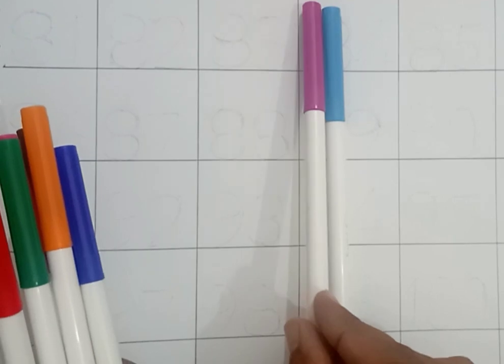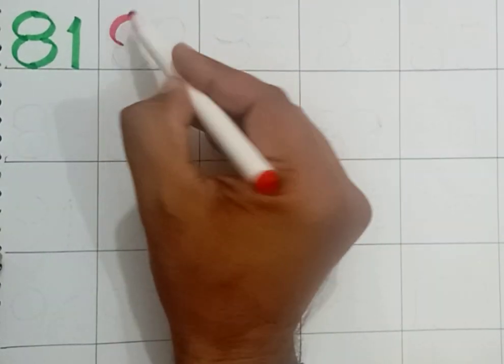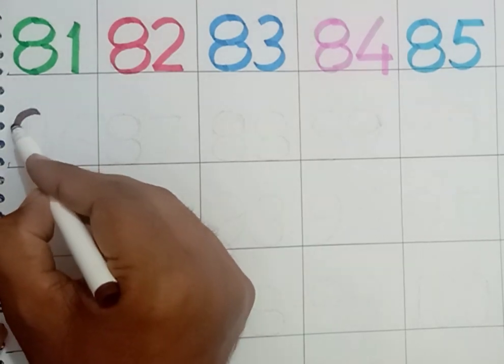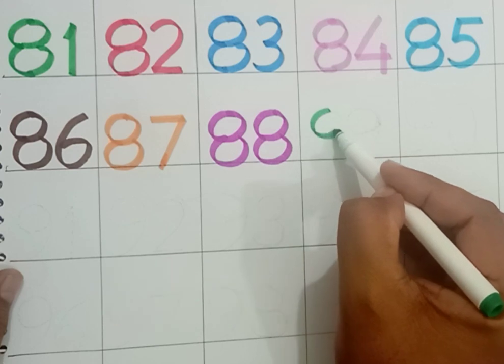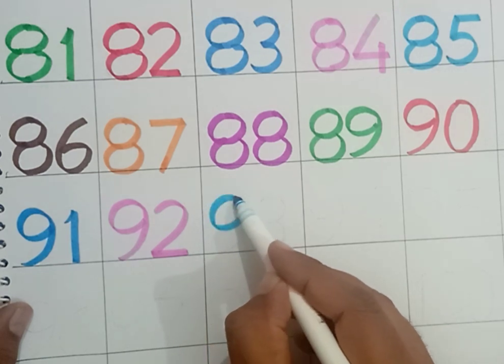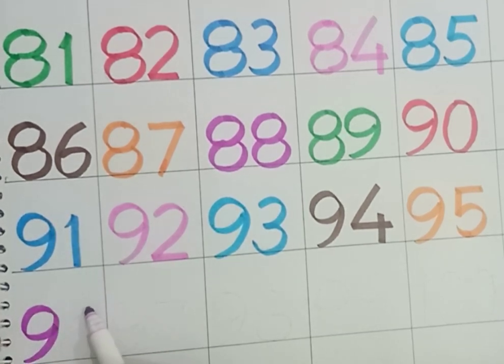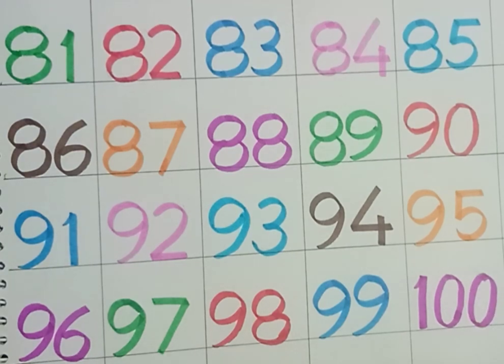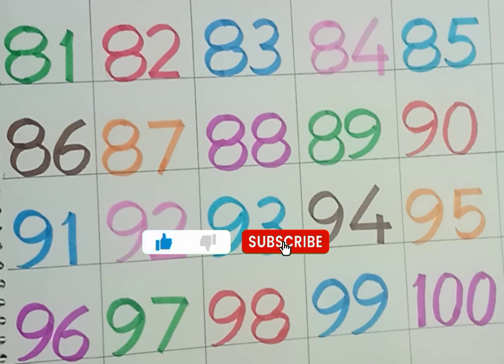Learn Counting 81to100* Counting for kids*Toodlers Painting ,Cute learning*"MKA kids learning"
How to draw Counting 81to100* Counting drawing for kids*Toodlers Painting , Cute Colouring* "MKA  kids learning"
In this you learn counting drawing 481to100 with colours.
Welcome to "MKA kids learning", kids learning channel.I always try to show the easiest way to kids learning and kids drawing etc. From here you can learn how to kids learning skills and kids drawing skills.
Thank you. Good luck."MKA kids learning"